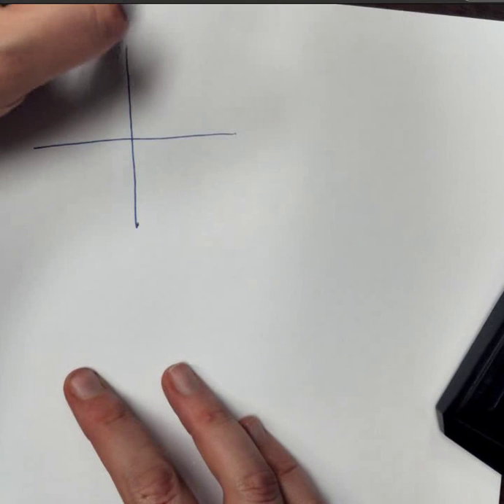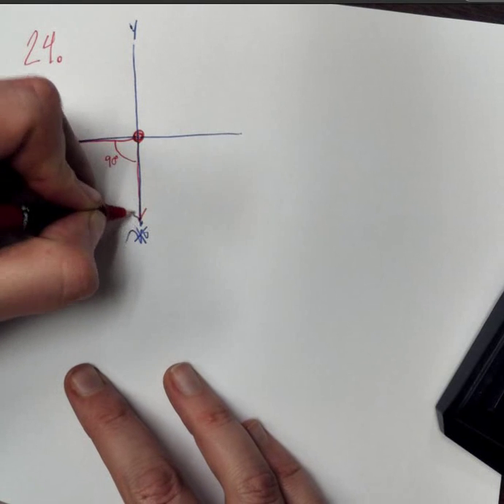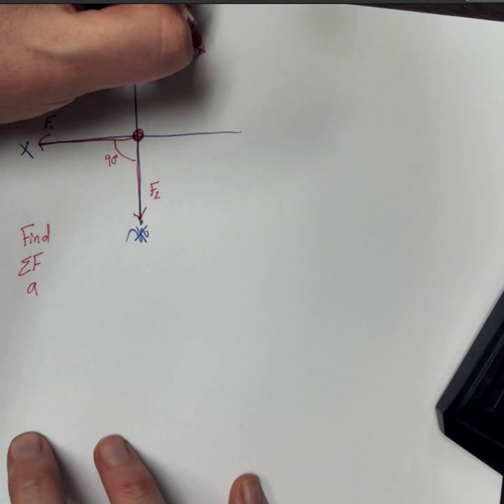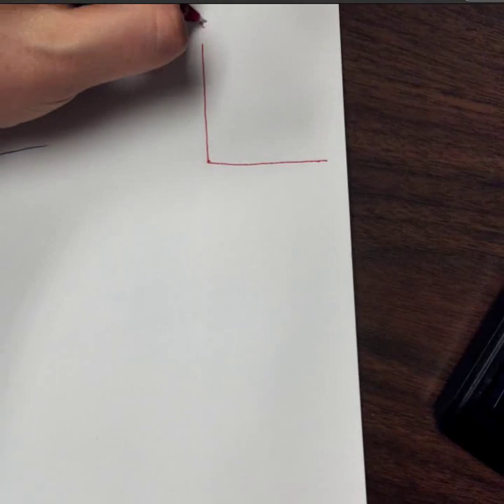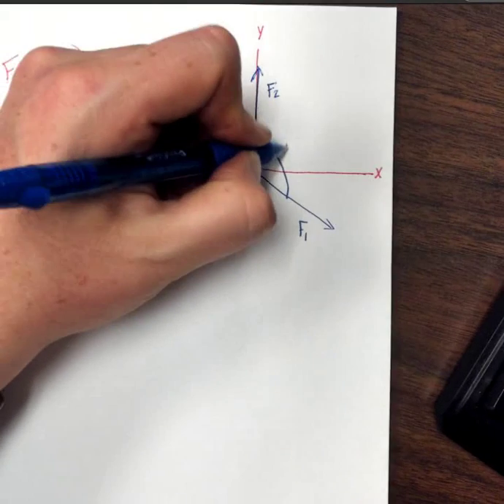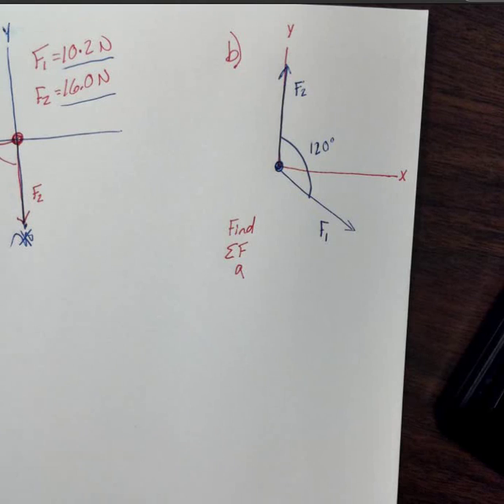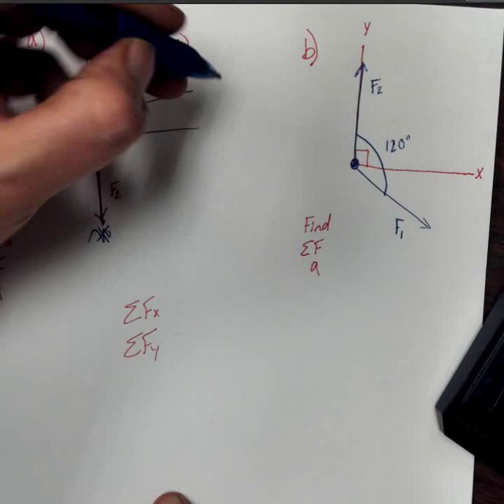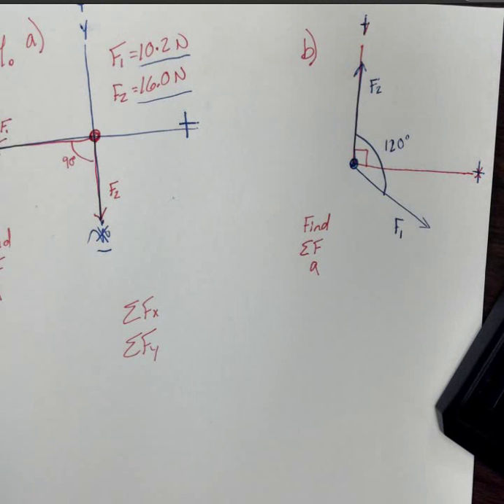Set up for #24 (pg 99)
Basics for set up of #24